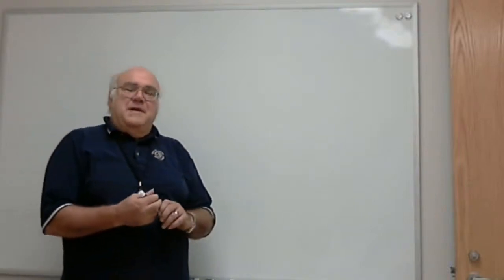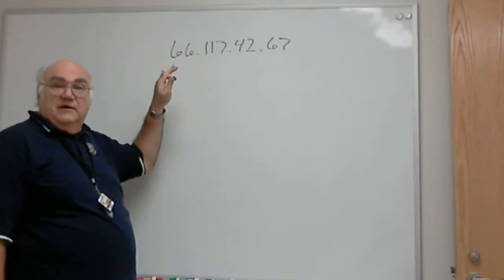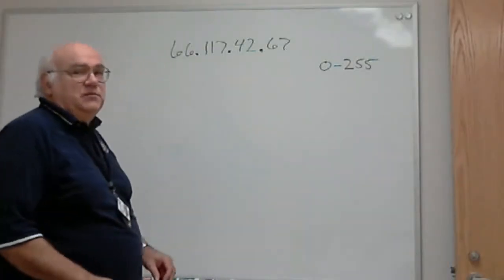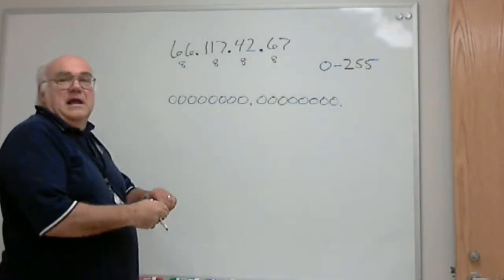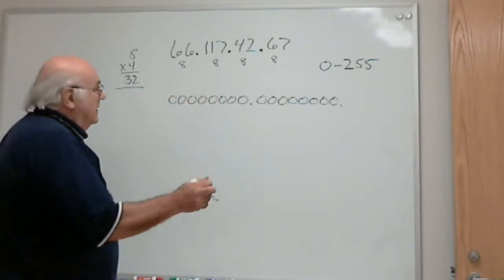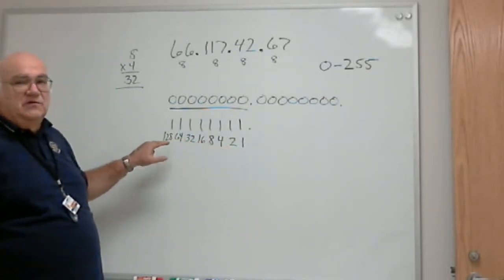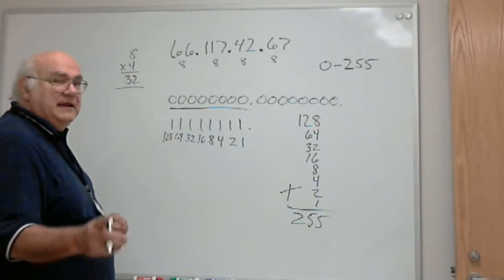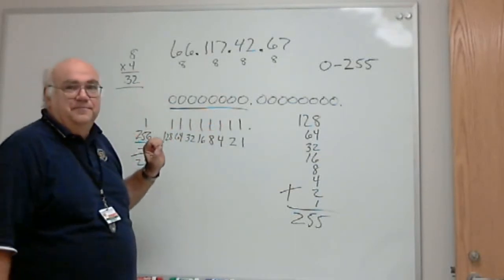Number Systems - Part 4 - Dotted Decimal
Finally part 4 of 4... What does this address mean - 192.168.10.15?